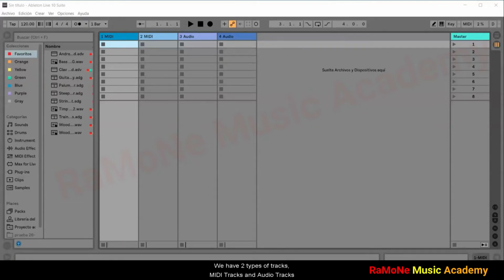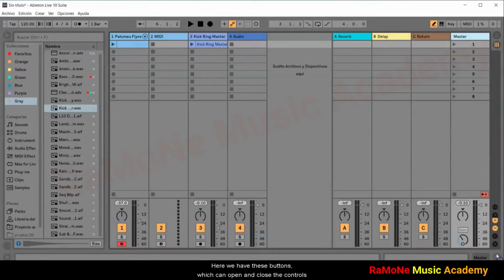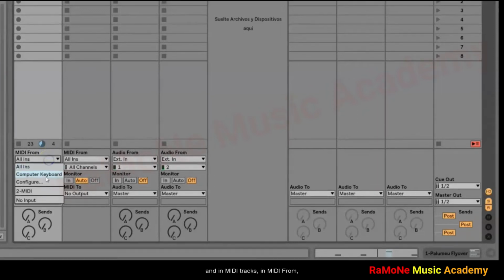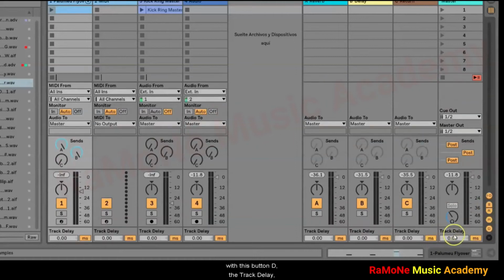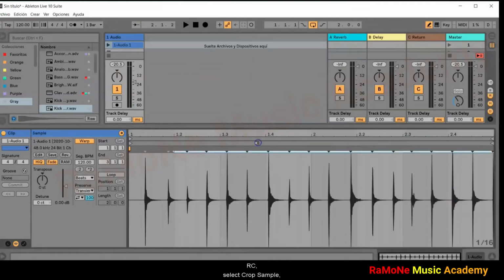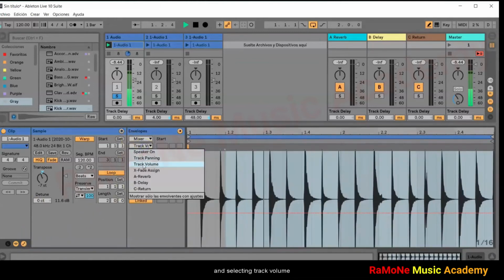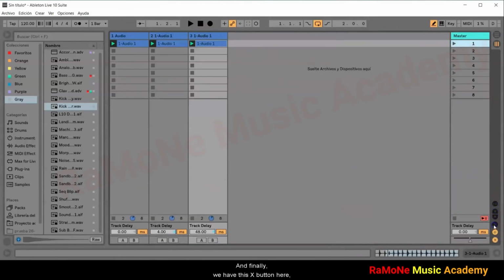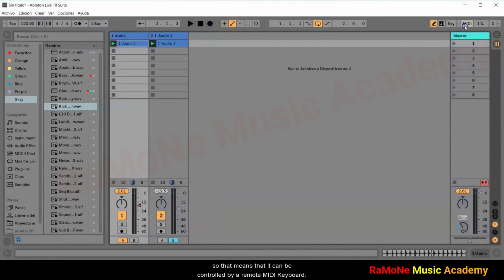"Tracks, Channels & Controls” of Ableton Live, by Ramone LondonDj at RaMoNe Music Academy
In this chapter, “Tracks, Channels & Controls” of Ableton Live, created by Ramone LondonDj at RaMoNe Music Academy, you will learn how the Tracks, Channels & Controls of Ableton Live Work.

You can also have access to a complete Ableton Live course, free for 30 days

Learning how the Tracks, Channels & Controls work using Ableton Live you will enjoy more creating your electronic music production songs because you will become quicker and a professional and it will be reflected in the quality of your electronic music songs

Let's collaborate!!